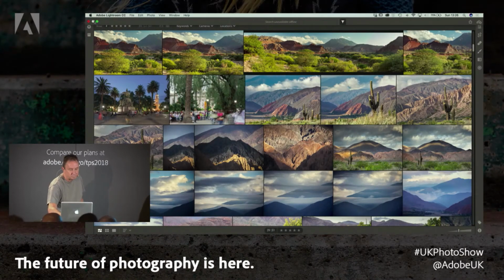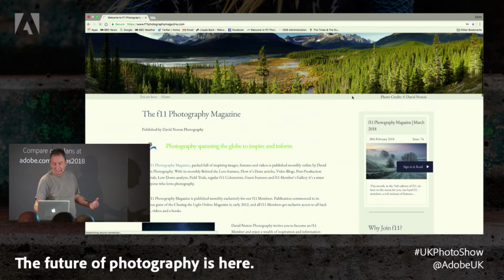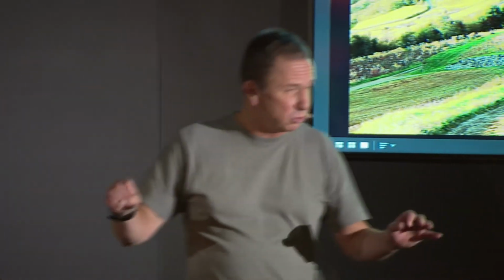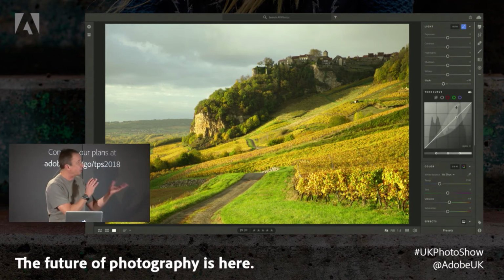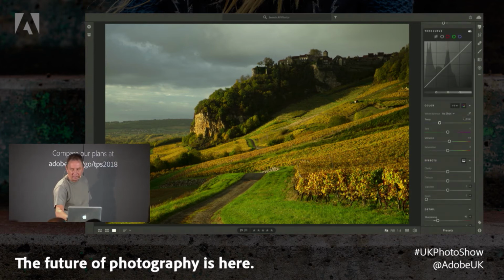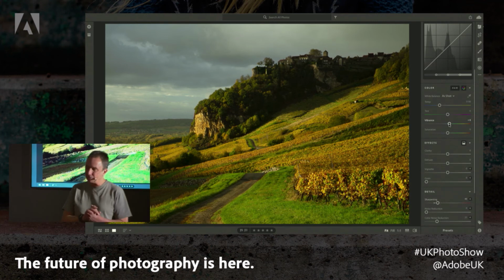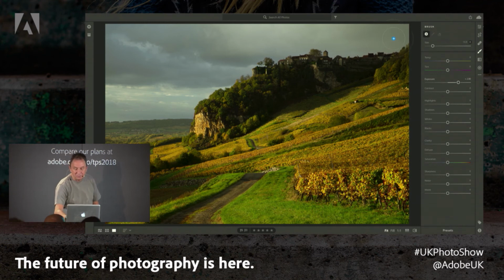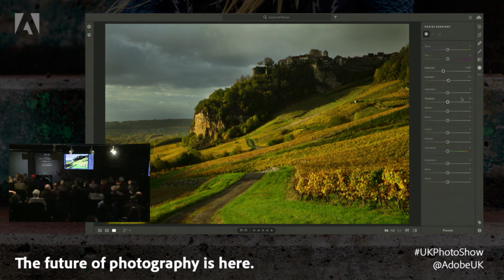David Noton & his take on moving to the cloud - The Photography Show 2018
"Renowned landscape photographer, David Noton, explains his take take on Lightroom CC and moving to the cloud at The Photography Show 2018.